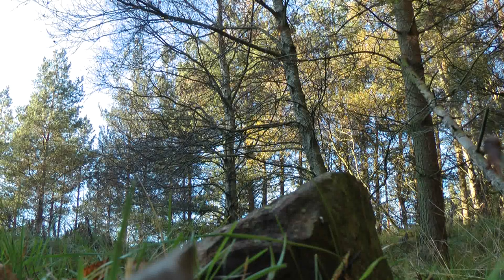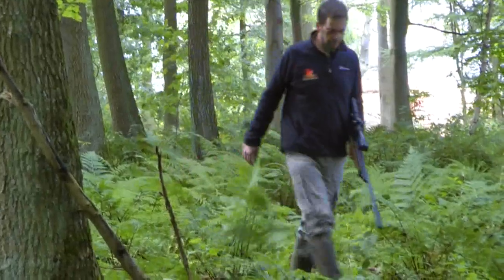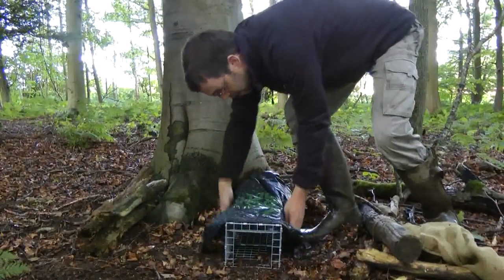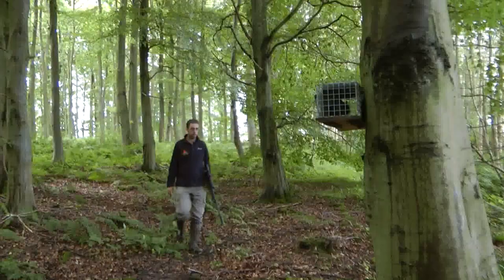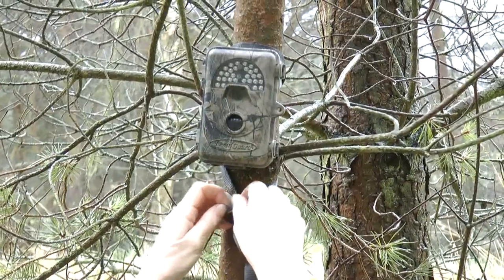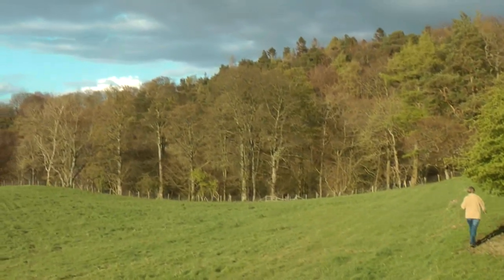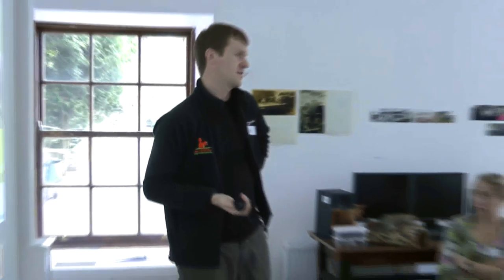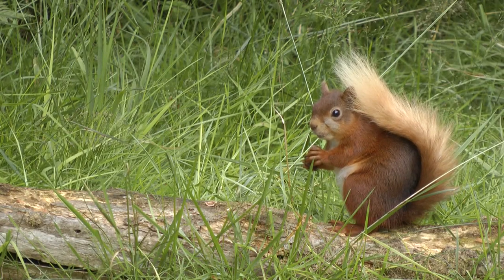Red Squirrels Northern England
RSNE is a partnership project working to conserve red squirrels in northern England.

Video narrated, filmed and produced by Will Nicholls.